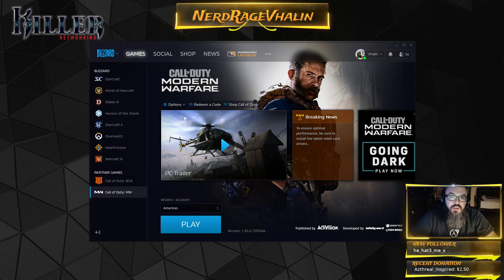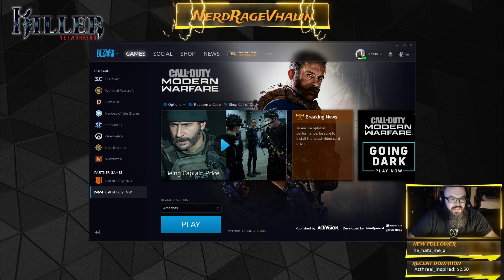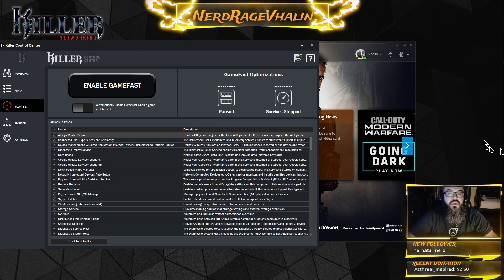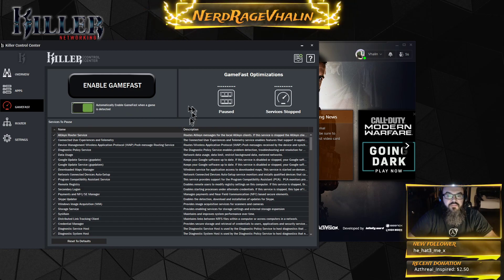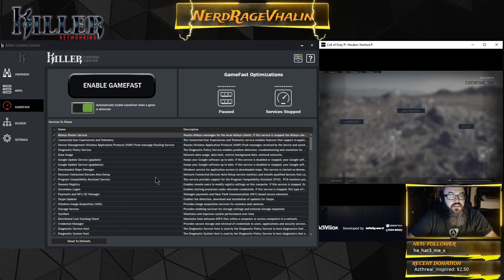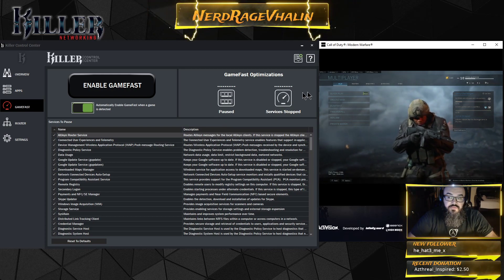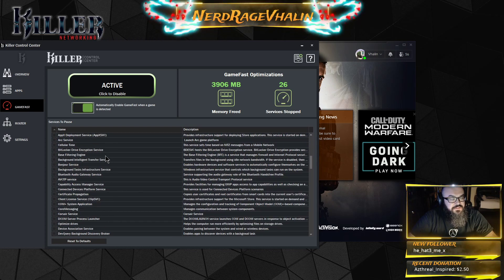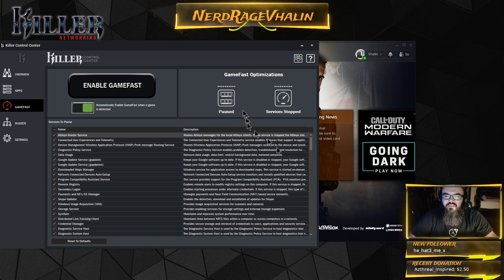Killer GameFast Technology Explained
Check out NerdRageVhalin as he goes in depth on Killer's GameFast Technology.  See in detail how it works, the benefits it provides, and how easy it is to use.